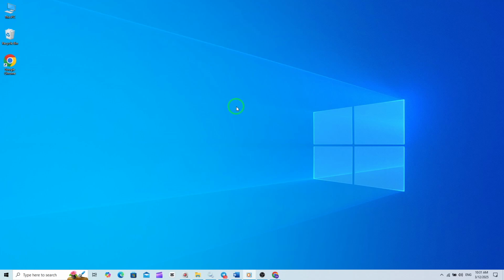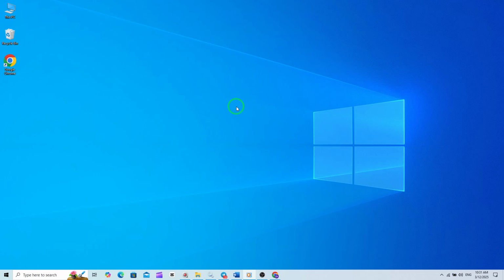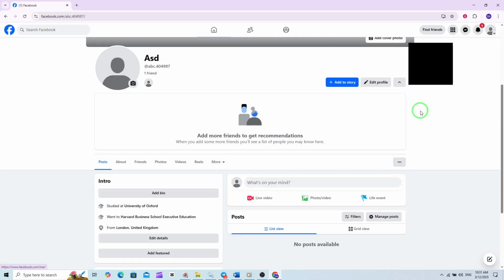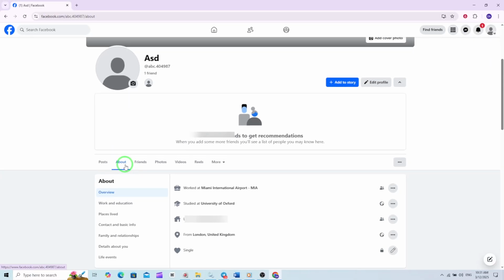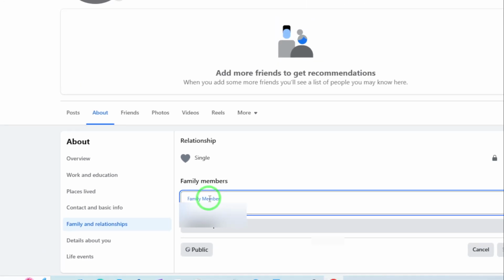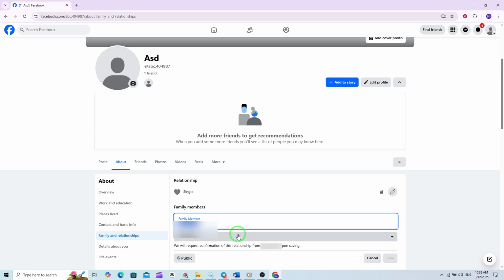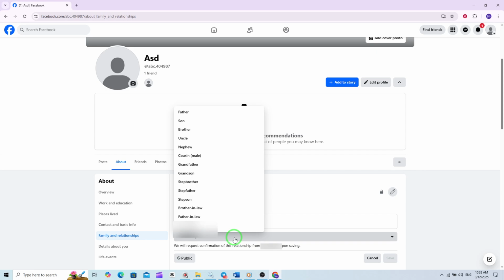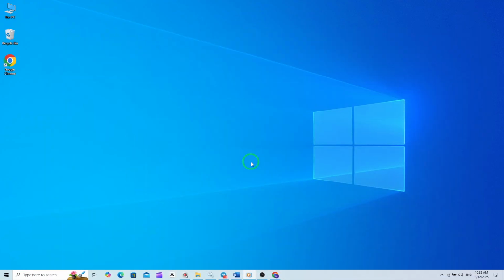How To Add Your Cousin To Family Members On Facebook On PC (New Update)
Learn how to add your cousin to your family members on Facebook using a PC with this step-by-step guide. This video covers the latest updates and simplifies the process for you.

1. Open Facebook.

2. Click on your profile photo at the top right corner.

3. Enter your profile, then go to the About section.

4. Click on Family and relationship.

5. Add family member.

6. Enter the name of the member and choose them.

7. At the Relationship, select Cousin, then click Save.

Timeline:
00:00 Start
00:12 How to do it
01:05 End